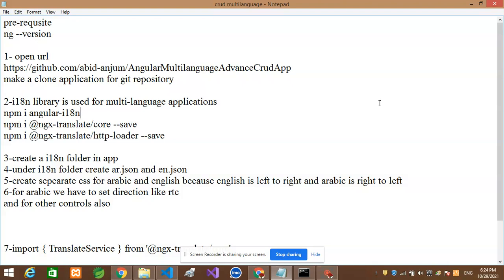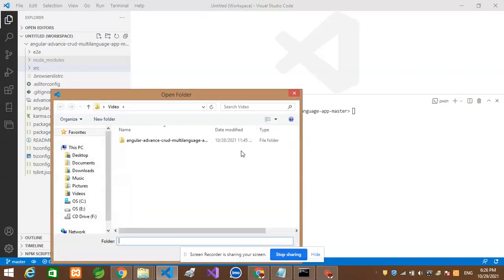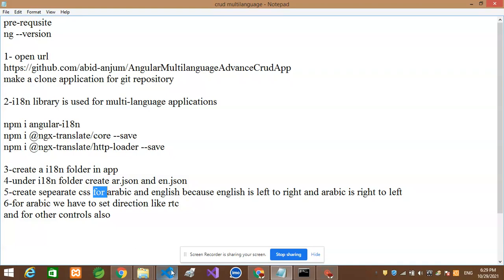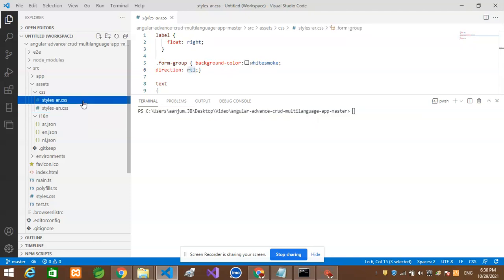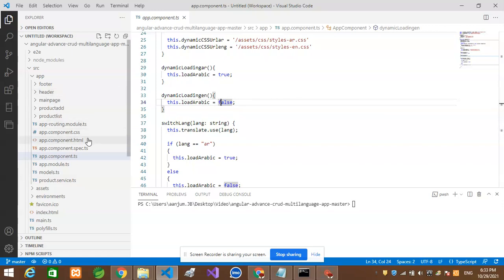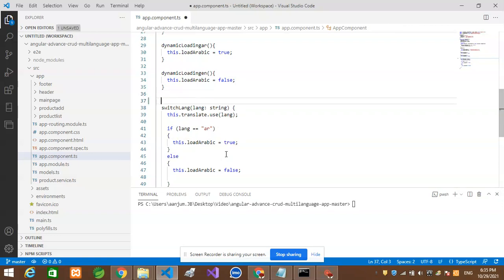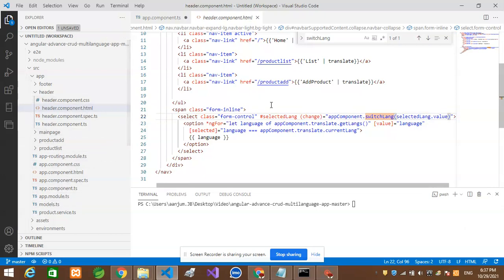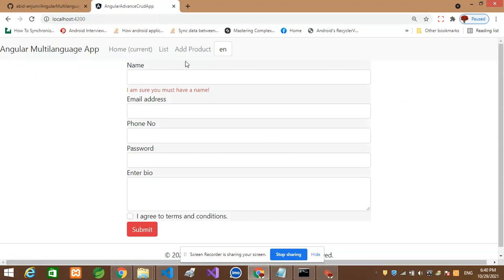How to create multilingual application in angular (Arabic and English)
In this video learn how to developed Multilanguage application in angular.
especially how to switch content from right to left for Arabic language

Steps
1- Open URL
make a clone application for git repository
2- i18n library is used for multi-language applications
npm i angular-i18n
npm i @ngx-translate/core --save
npm i @ngx-translate/http-loader --save
3- Create a i18n folder in app
4- Under i18n folder create ar.json and en.json
5- Create sepearate css for arabic and english because english is left to right and Arabic is right to left
6-For Arabic we have to set direction like rtc
and for other controls also
7- Import { TranslateService } from '@ngx-translate/core';
8- Add in class contructor translate.addLangs(['en', 'nl']);
   translate.setDefaultLang('en');
9- switchLang function calling in header component